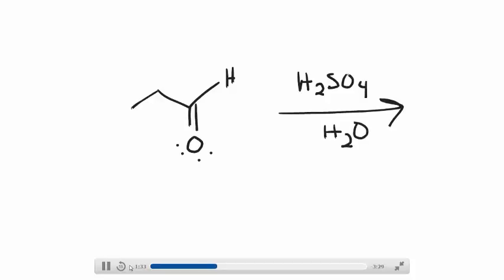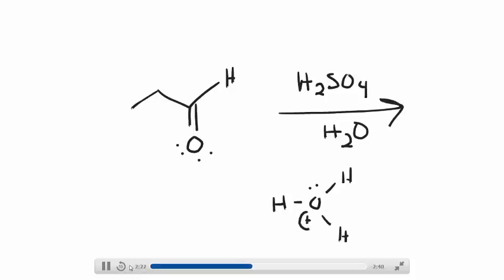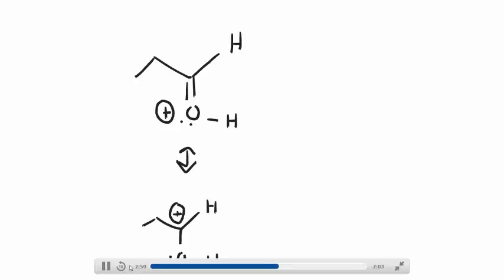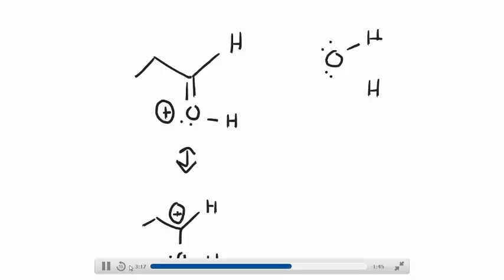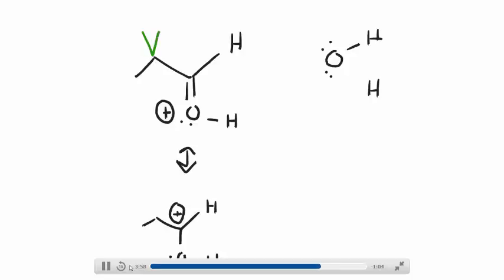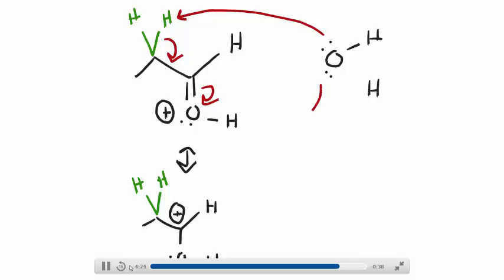Acid Catalyzed Enol Formation from Aldehyde or Ketone